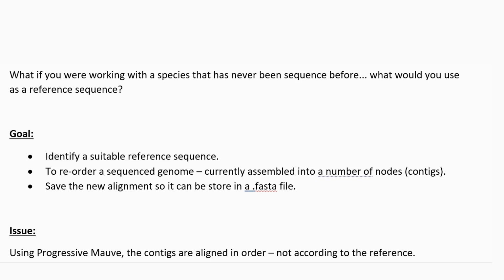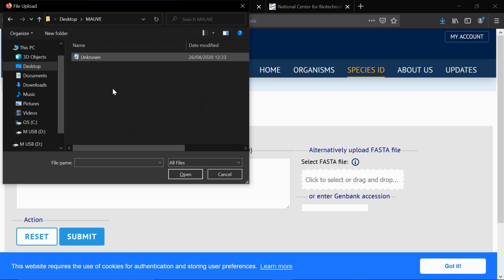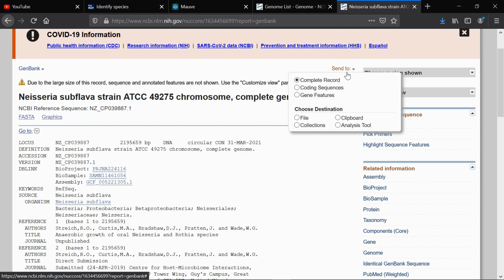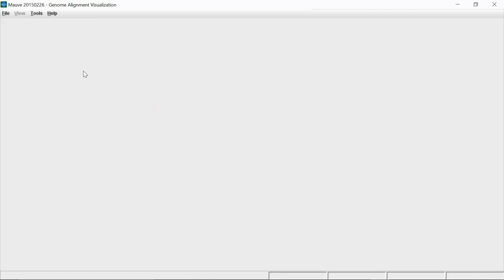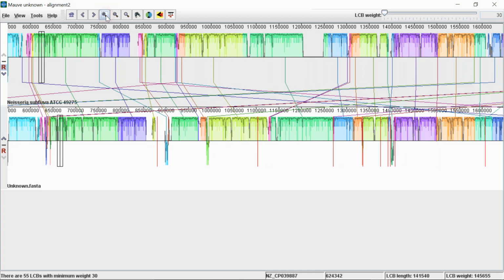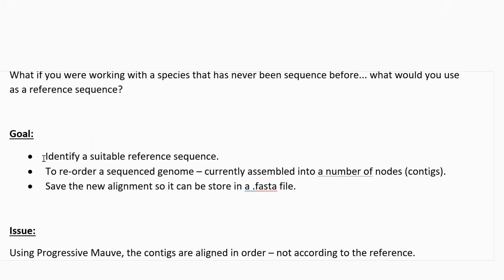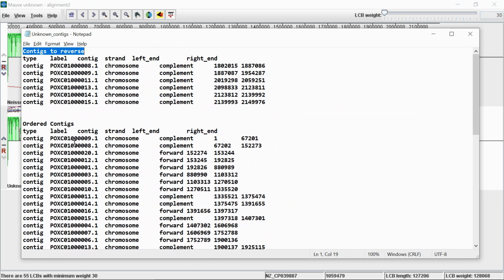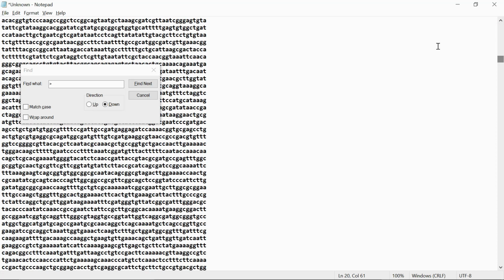Using the Mauve Contig Mover (MCM) and Mauve alignment.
This video describes wht to do if you unsure about what reference sequence to use when carrying out a genome alignment using Mauve. Carrying out rMLST analysis on your sequenced genome can give insight into the actual species or a closely related species you are working with. The Mauve contig mover tool can then be used to order the draft genome contigs relative to a suitable reference genome.

The Mauve Contig Mover (MCM)  has been described by Rissman et al. 2009. a publication in Bioinformatics.

PubMLST is a public databases for molecular typing and can be found
rMLST analysis is described in a paper by Jolley et al. 2012 Microbiology 158:1005-15.